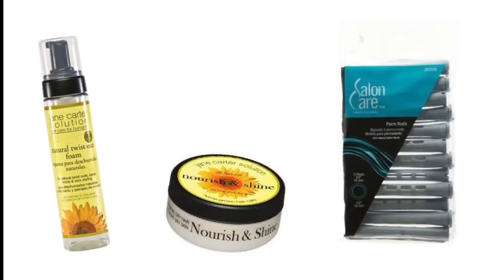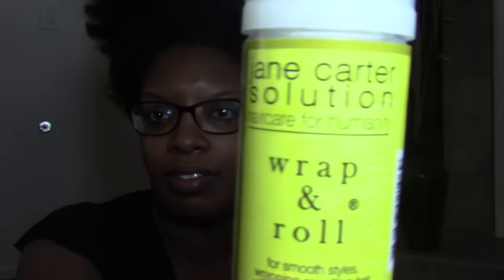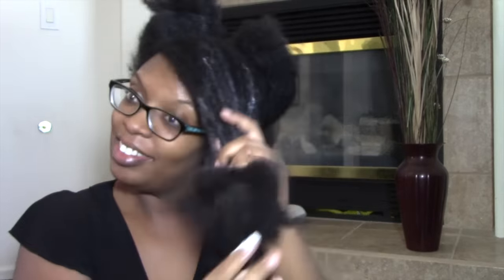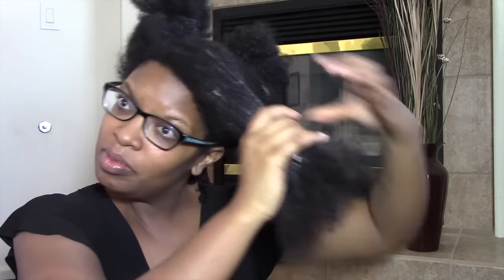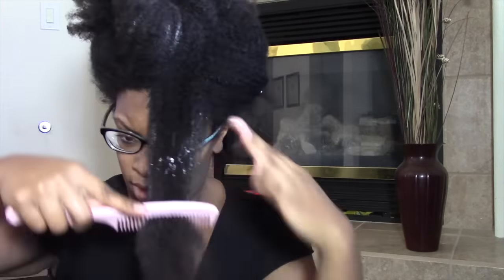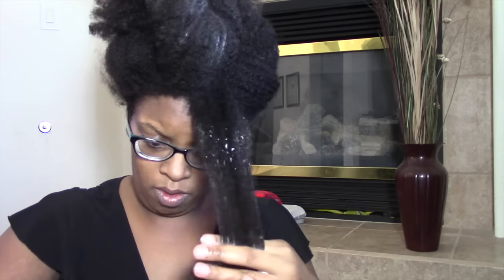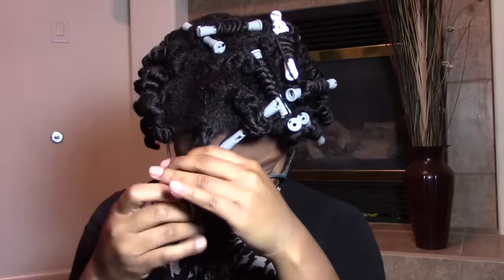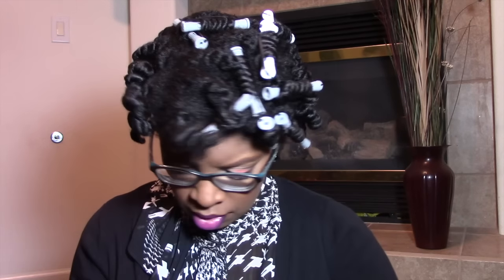Spiral Rod Updo | Jane Carter Solution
Hey yall!! So Ms. Arlette gave me  a sample pack of Jane Carter Solution products. I decided to use the Wrap & Roll and Nourish and Shine to create a spiral textured updo.

Twist Out: Shea Moisture Curl Enhancing Smoothie

What I Would Have Done Differently

The L.C.O. Method

Flat Twists on Dry Hair

Perm Rod Set